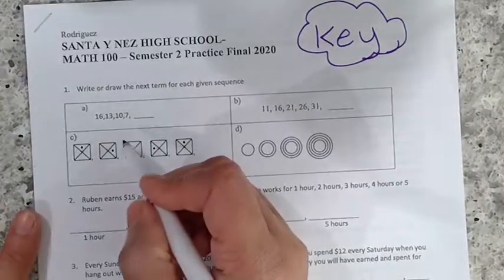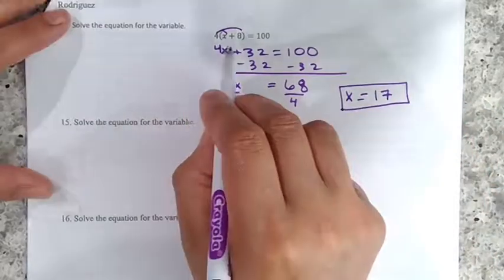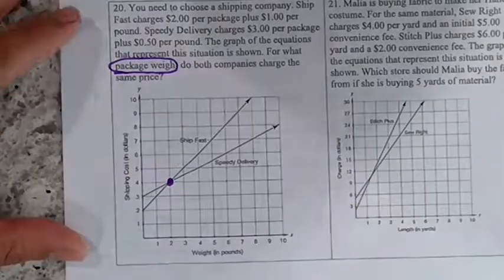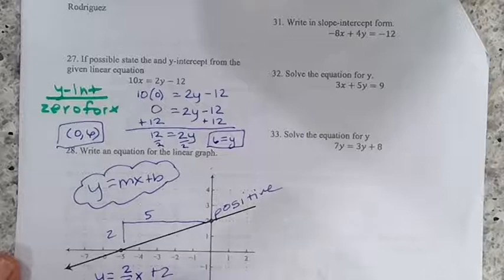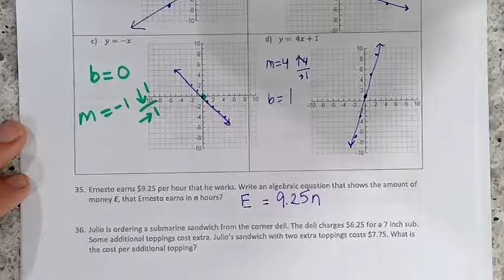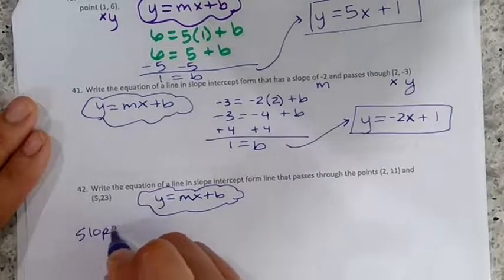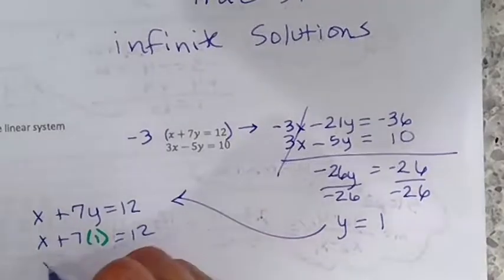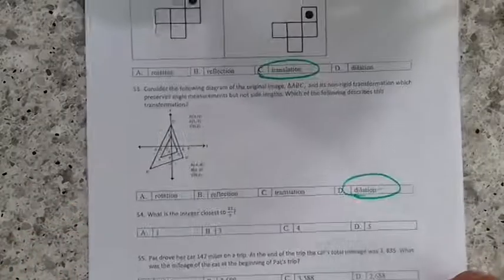final 100 practice